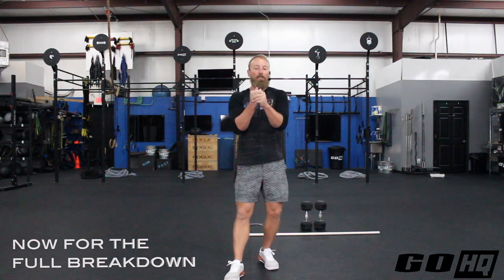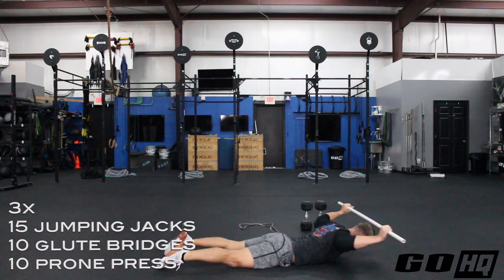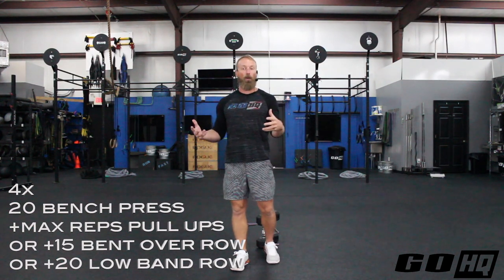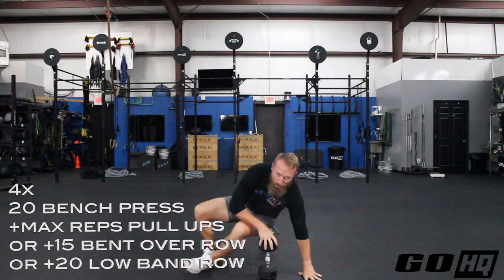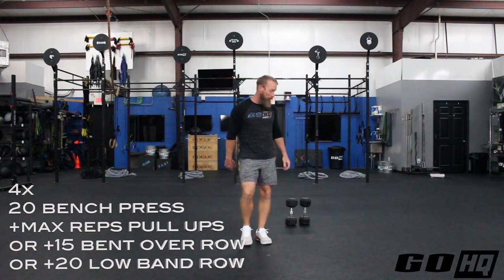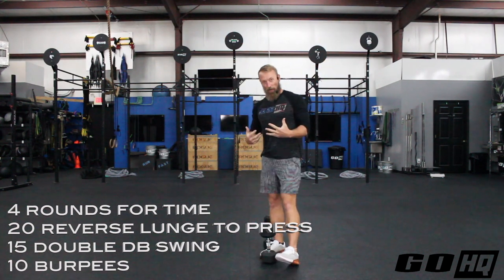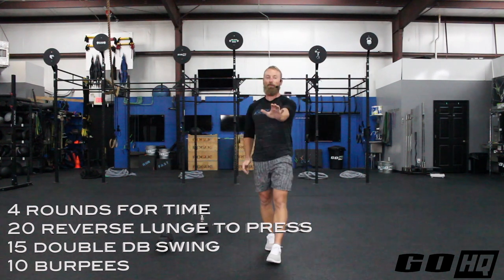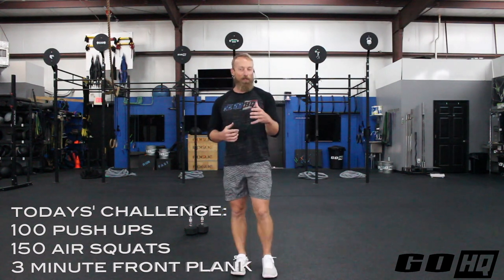Reverse Lunge + Double Dumbbell Swings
Jump to 00:43 for full breakdown.  This metcon is fun including lunges with press, double db swings, and of course quaranburpees.